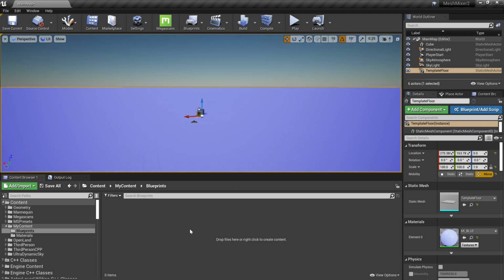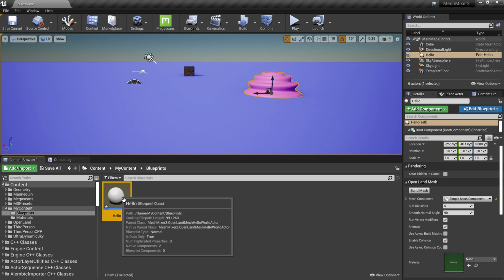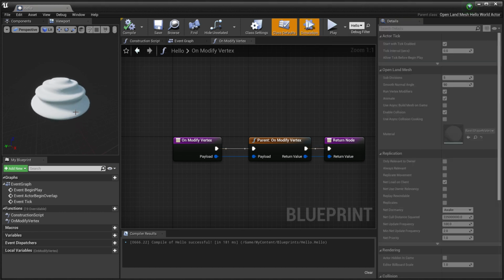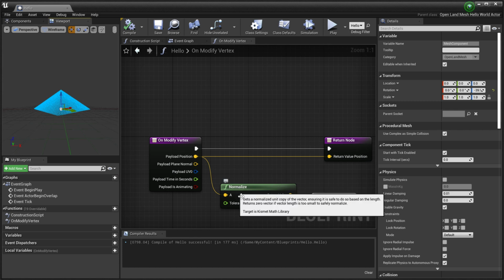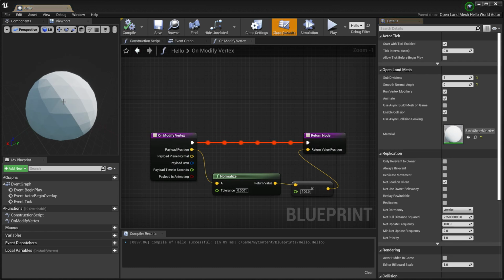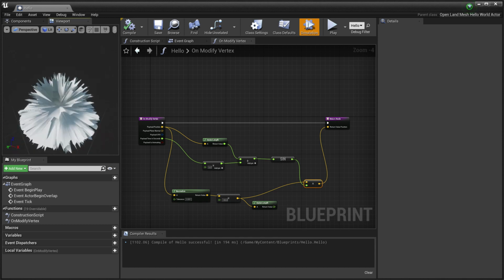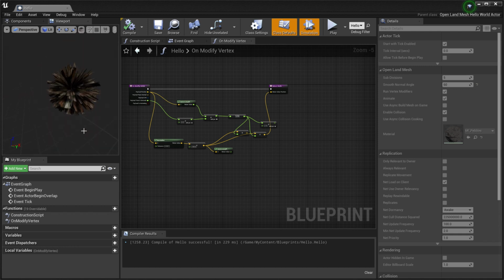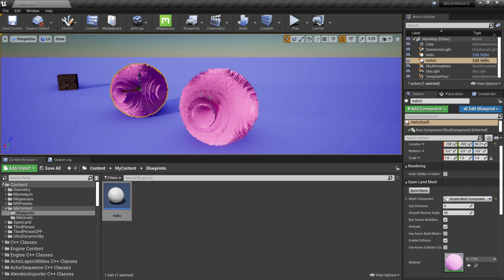Live Demo: OpenLand Mesh Blueprint Support (AKA: Geometry Nodes for Unreal Engine)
Hey all, here's a demo of the Blueprint API of OpenLand mesh. This is a live recorded demo without any editing. Enjoy!